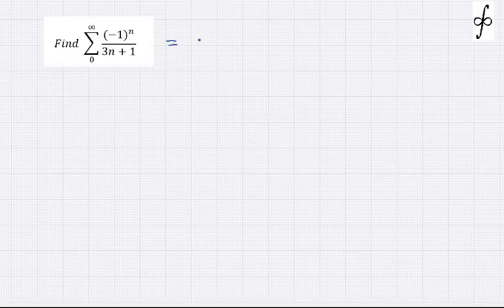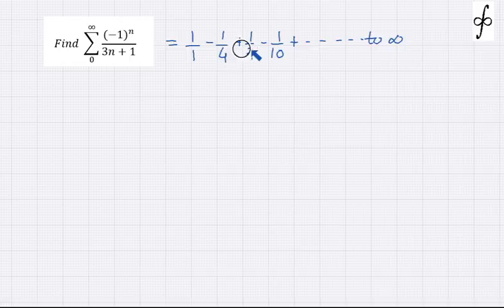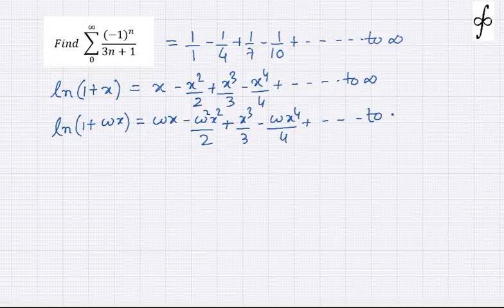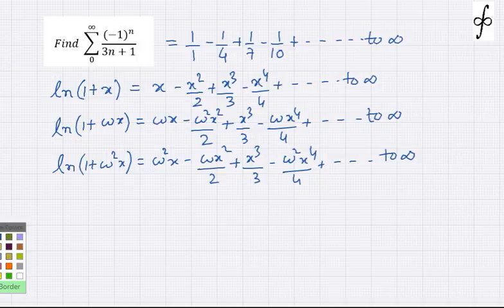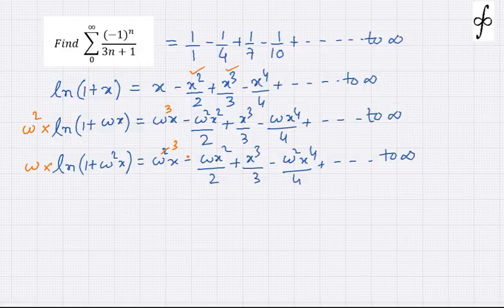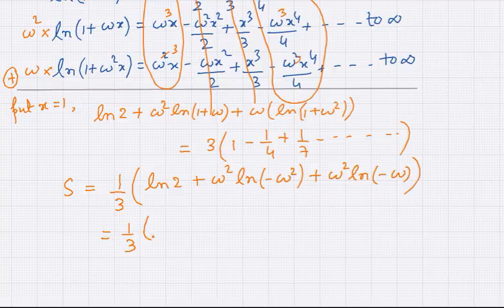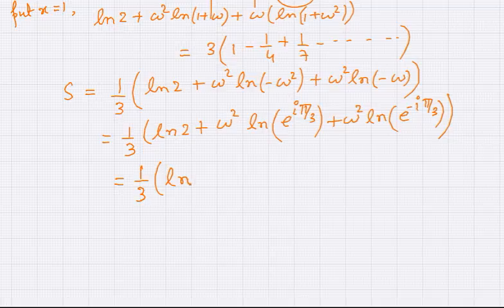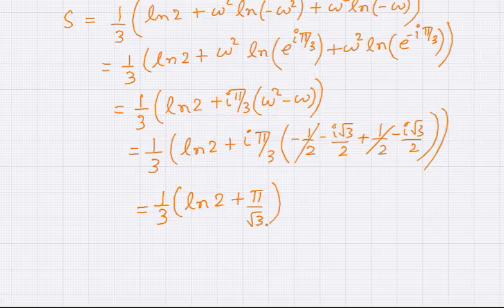Log Series problem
An application of log series along with complex cube roots of unity.